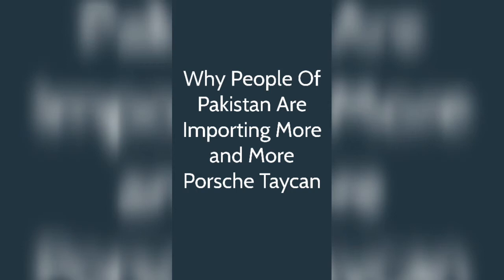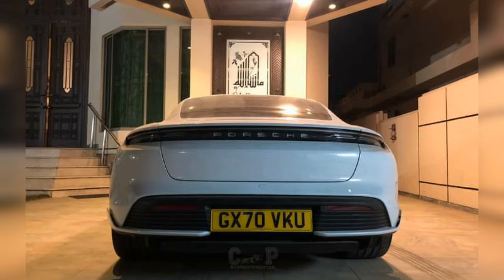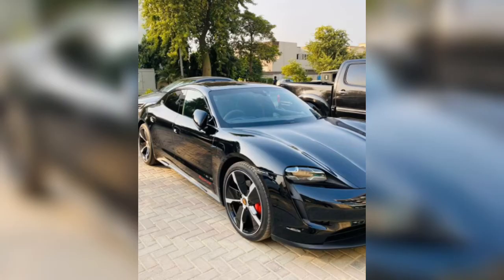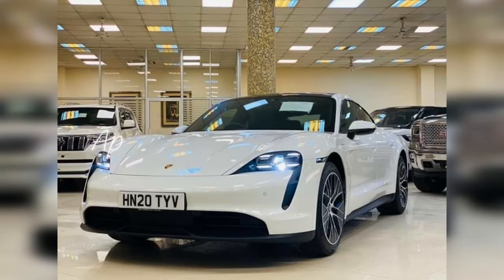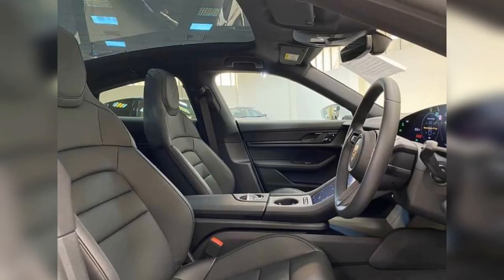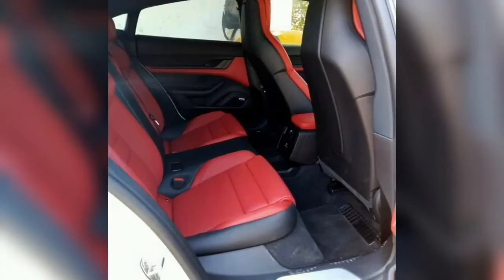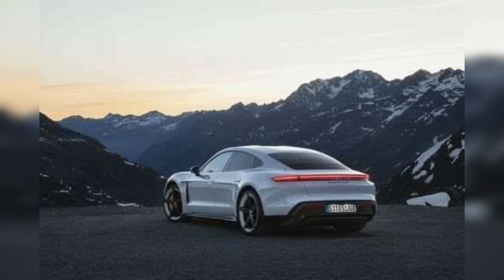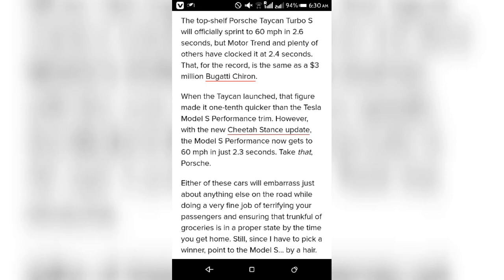Why People Of Pakistan Are Importing More Porsche Taycan Or Electric Vehicle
Porsche unveils Taycan Electric car today, the very first 4 door electric sports car with the WLTP estimated 450 km of range in one full charge and as stunning as the concept

The Taycan will begin its production life as two variants: the Taycan Turbo and the Taycan Turbo S. ( I don’t know uses turbo badging on the Electric Car!)

Both initial versions of the Taycan will use a dual-electric-motor setup to put out the equivalent of 616 horsepower. The Taycan Turbo will make 670 horsepower in the special get-off-the-line-quickly “launch control” mode, while the Turbo S can put down 750 horsepower in that mode.

Here are the main official specs from Porsche

2.8 seconds 0-100 km/h (62 mph)
up to 450 km (280 miles) (WLTP)
93.4 kWh battery pack
270 kW peak charge rate
265 kW regenerative braking capacity
Top track speed of 260 km/h (162 mph)
Peak power of up-to 560 kW (761 PS)
Up-to 1,050 NM torque
Two-speed transmission for real axle

Porsche has fully unveiled the production Taycan and it looks very similar to the original Mission E concept, which won awards for its design.

There is no charging infrastructure in place, Will Porsche launch this car in Pakistan?    Lets see!